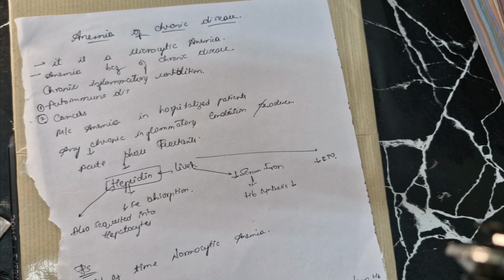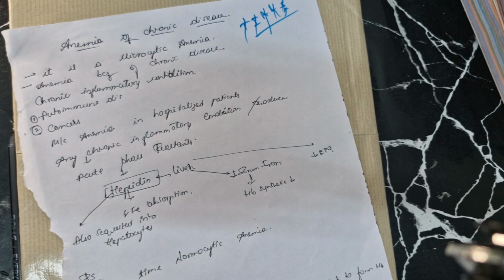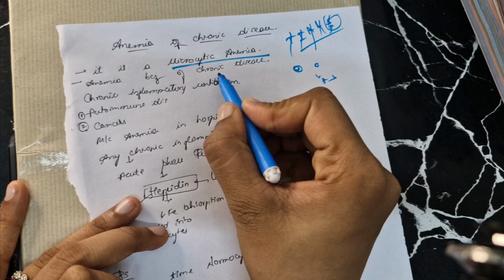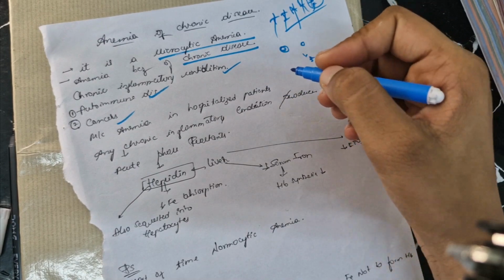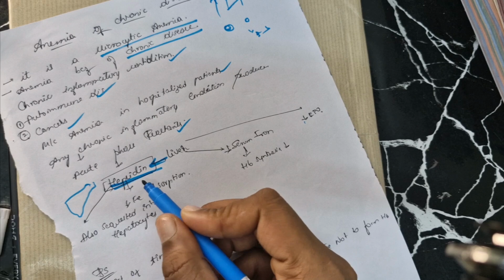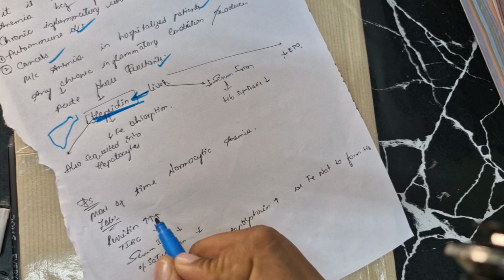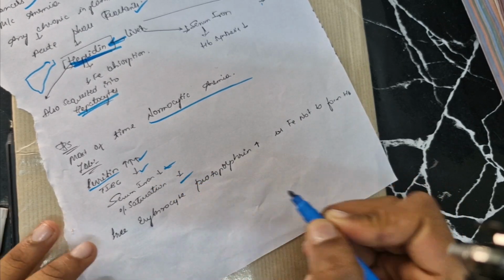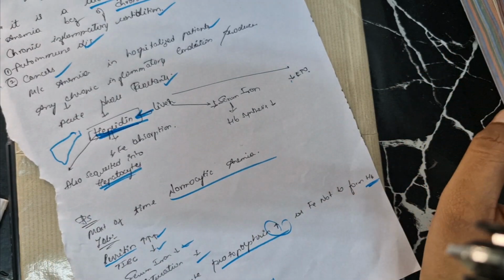anemia of chronic diseases pathology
this video i have discussed about anemia of chronic diseases